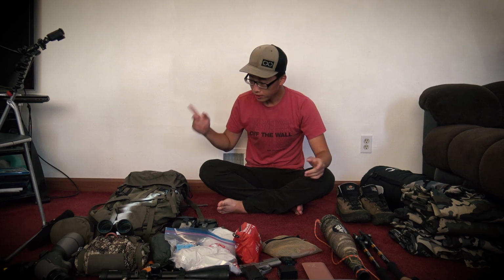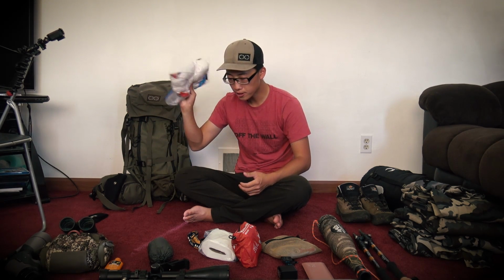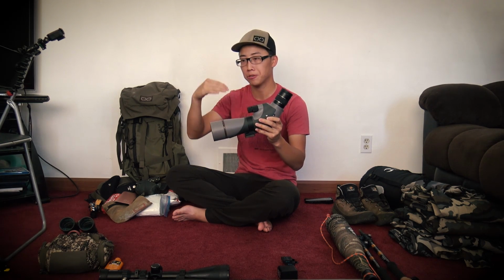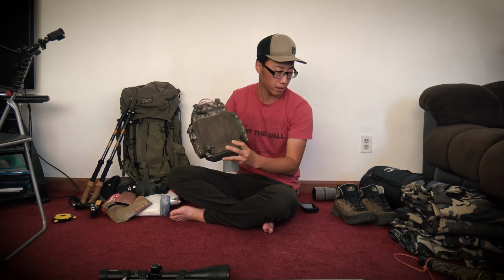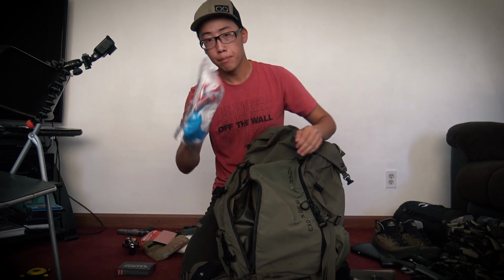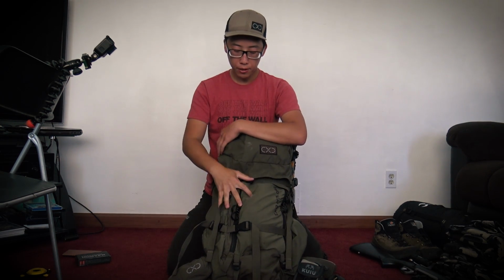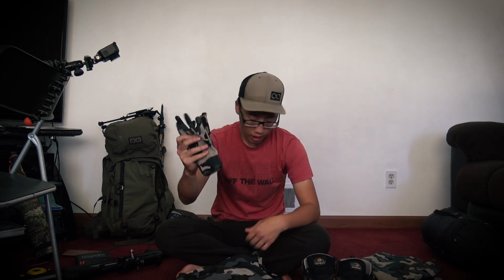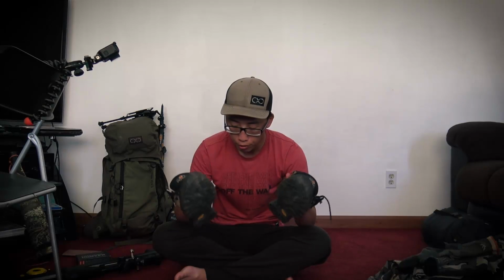What's in my Pack? | My Self-Filming System (1 Day Rifle Hunting Edition)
Many of you have been asking me to do a bag dump of some sort so here is my standard 2019 set up for rifle hunting in Eastern Washington. I'm no expert at this and just learning as I go.

→ As of the upload of this video, we are currently at 7,877 subscribers!

Camcorder | Sony AX33 ‒
Action Cam | Go Pro Hero 6 Black ‒
Back Up | Canon Vixia HF R800 ‒
External Mic | Rode Video Micro ‒

Rifle | Browning X-Bolt 30-06
Ammo | Hornady ELD-X 178gr
Scope | Nightforce SHV 5-20x56 ‒
Bipod | Harris 9"-13" ‒

Pack | Exo Mountain Gear K2 3500
Spotting Scope | Vortex Razor 16-48x65 ‒
Digiscope Adapter | Phone Skope
Trekking Poles
Tripod | Vanguard 233AP ‒
Knives | Buck Knives 135 PakLite Elite ‒
Camera Clip | Peak Design ‒
Water Bladder | Badlands ‒
Rain Cover | Kuiu Rain Cover (size M)
Gun Carrier | Kifaru Universal Gun Bearer
Flash Light | Fenix HL60R

Bino Harness | Badlands Bino XR ‒
Binocular | Vortex Diamondback 10x42 ‒
Wind Checker
Rangefinder | Sig Sauer Kilo 2200

Top Base Layer | Kuiu Merino 145 Zip-T
Mid Layer | Kuiu Peloton 240 Hoodie
Insulation | Kuiu Teton Insulated Jacket
Rain Gear | Kuiu Teton Rain Jacket

Bottom Base Layer | Kuiu Merino 145 Zip Off
Warm Weather Pant | Kuiu Tiburon Pant
Cool Weather Pant | Kuiu Attack Pant

Gloves | Kuiu Peloton 200
Neck Gaiter | Kuiu Peloton 97

Socks | Darn Tough Hunter Micro Crew
Boots | Crispi Crossover Pro Light GTX

Video Editor | Premiere Pro CC ‒
Thumbnail Editor | Photoshop ‒

Psalm 32:8 (NIV)
"I will instruct you and teach you in the way you should go; I will counsel you with my loving eye on you."